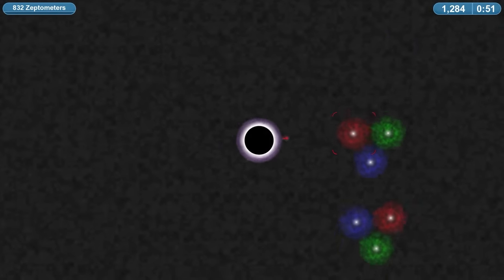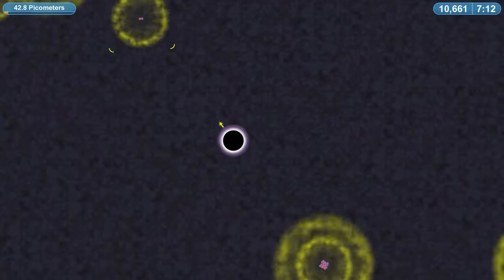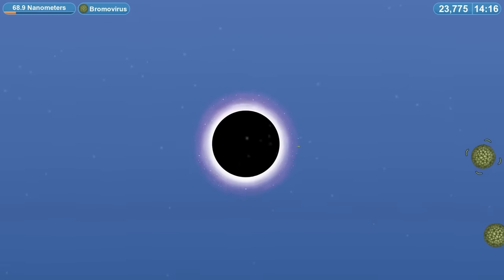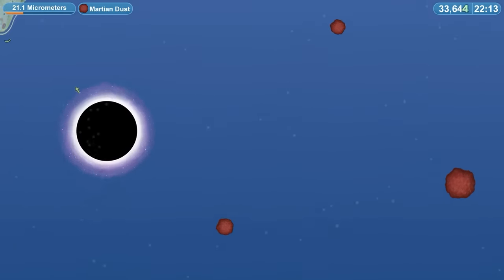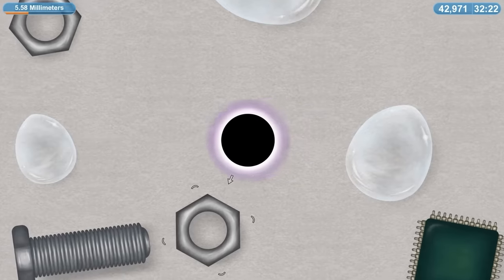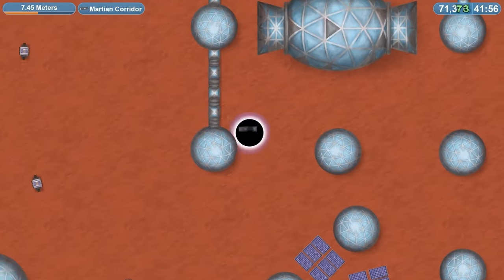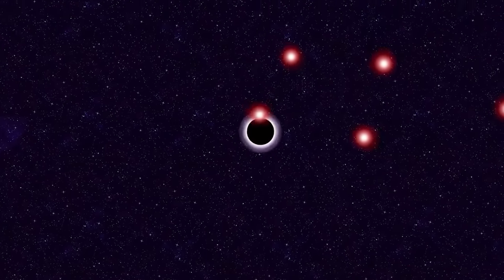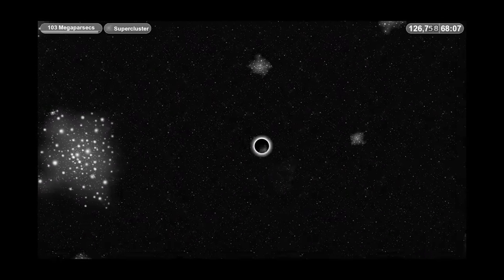Engineering a black hole that SWALLOWS REALITY!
Tasty Planet Forever, a game where you learn about the smallest units of measurement as you grow a black hole that can only swallow single atoms at a time to one that ends the entire universe as it swallows reality!

LINKS!